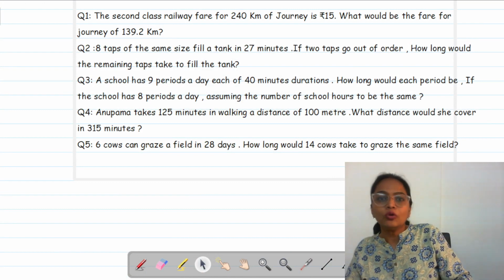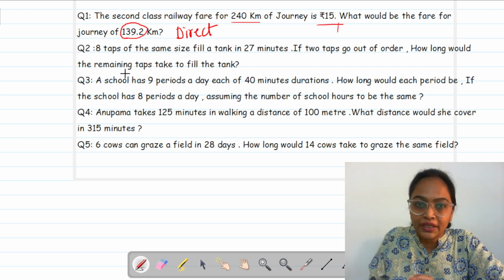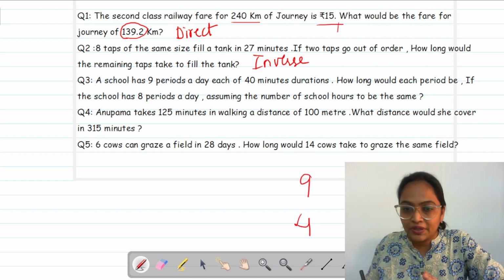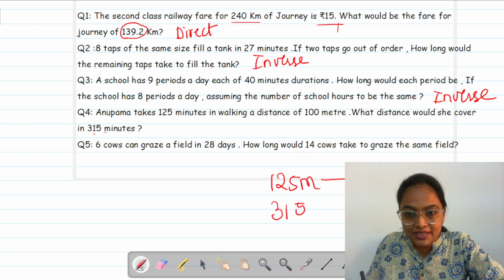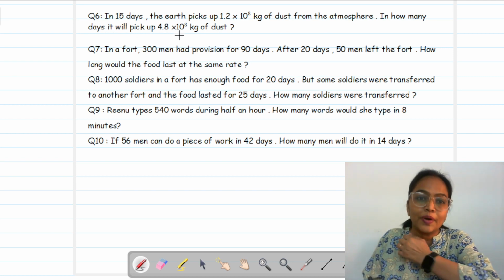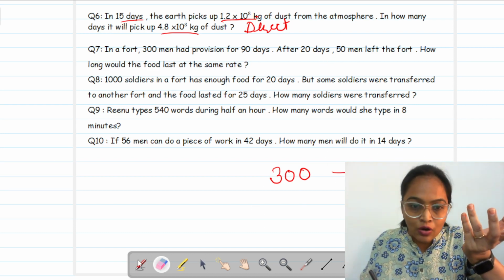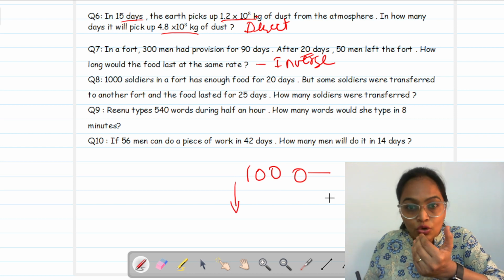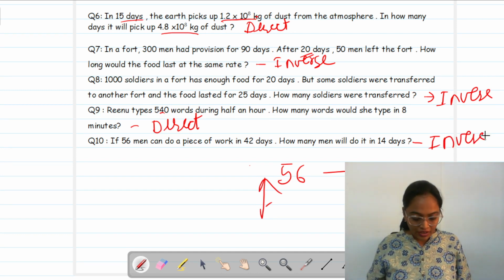Direct /Inverse Variation Class 8 | Differentiate Direct/Inverse Variation | RD Sharma | RS Aggarwal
Direct And Inverse Variation Class 8 | Identification if it is Direct Or Inverse Variation | RD Sharma | RS Aggarwal

Hello Students ,
This video will help you to identify if the question is of Direct Variation Or Inverse Variation.

Identification of Direct And Inverse Variation